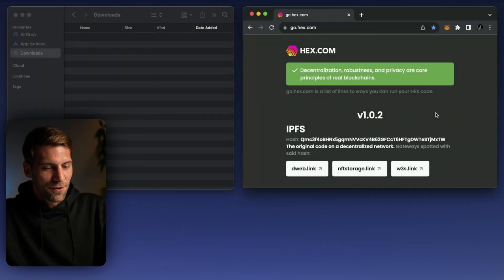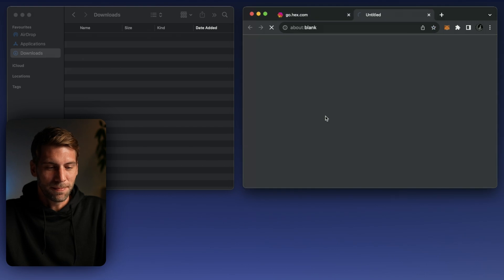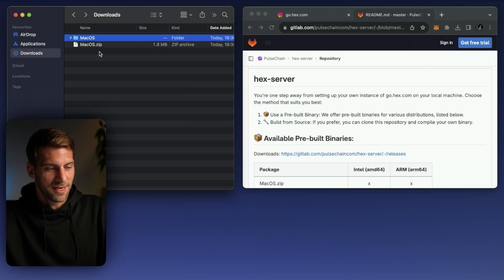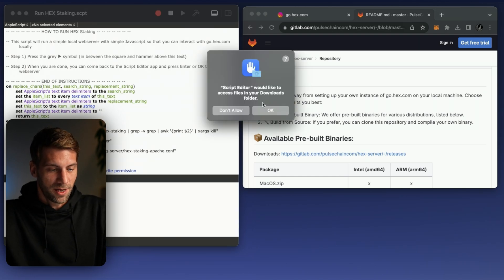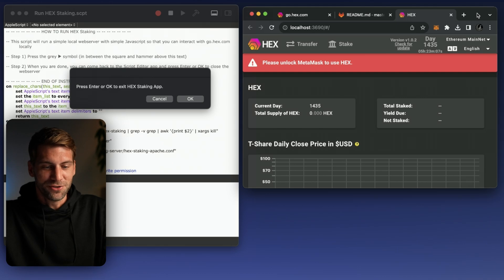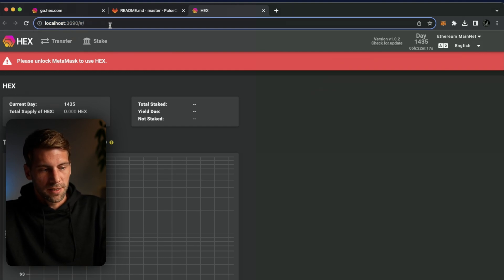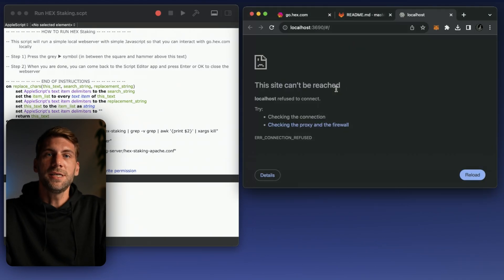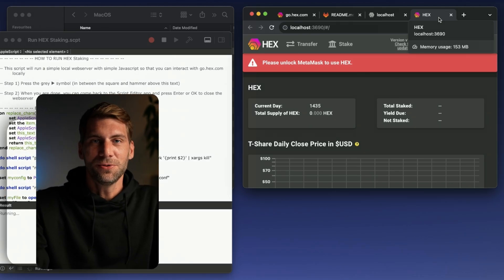How to use the HEX-Server for Mac